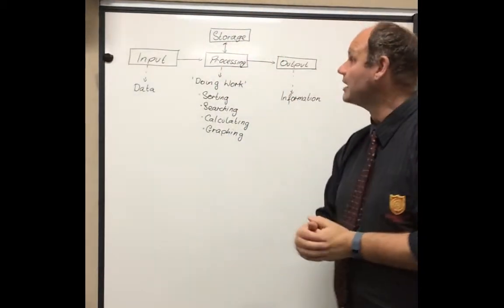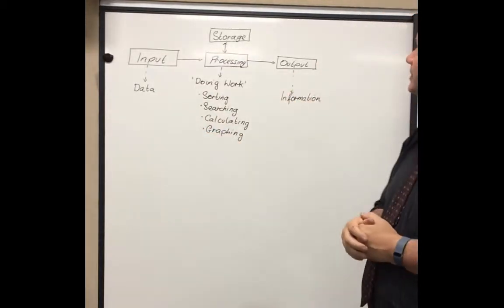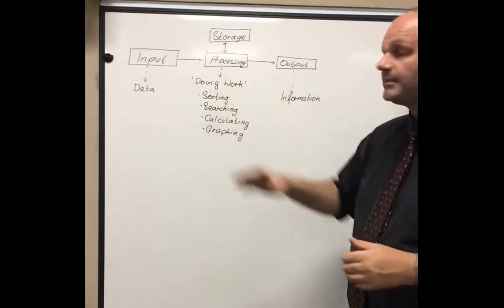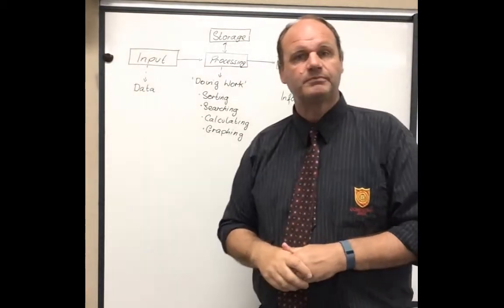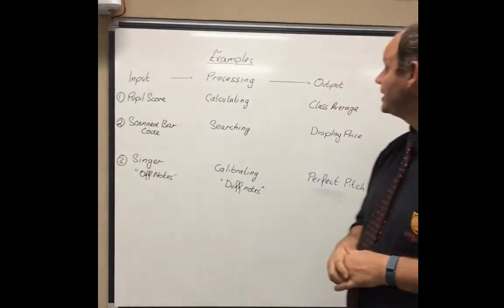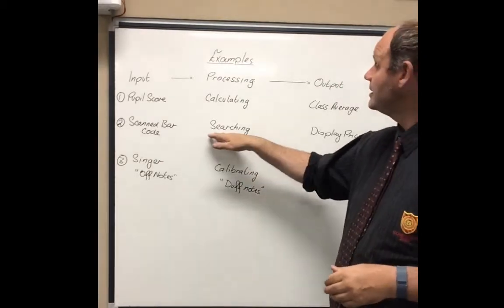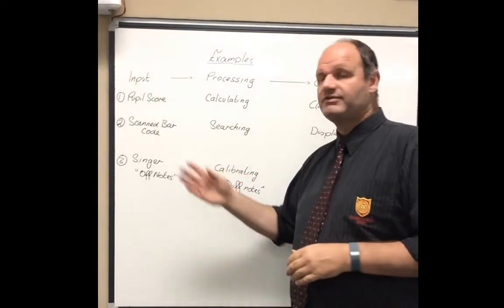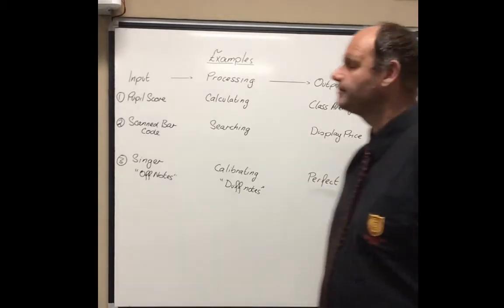Hardware: Lesson 2 Computer Stages